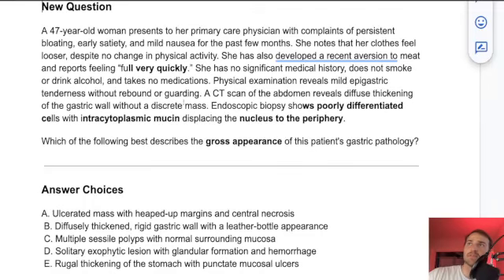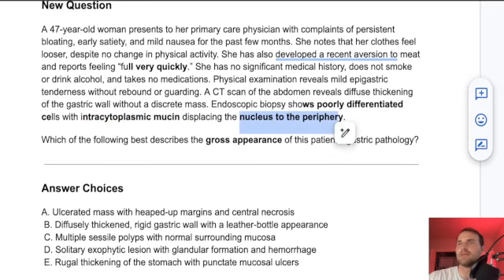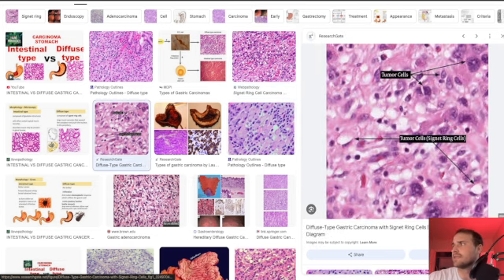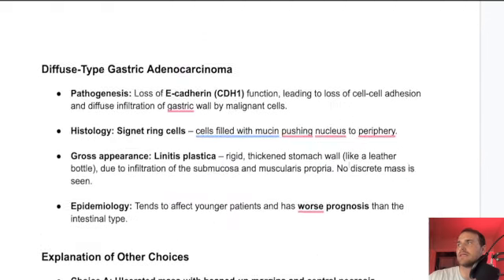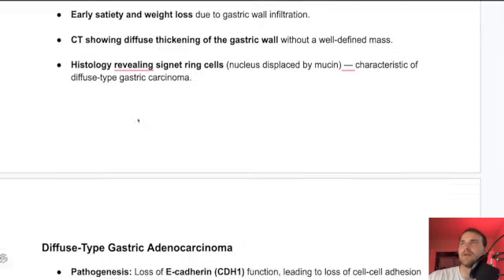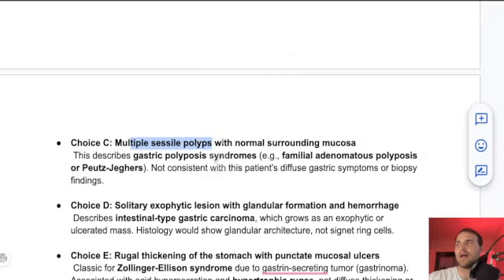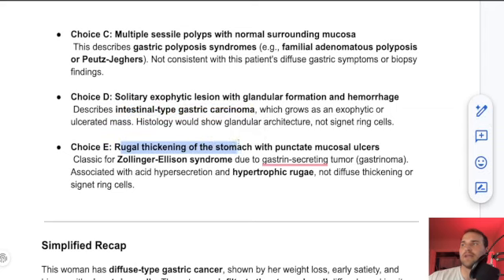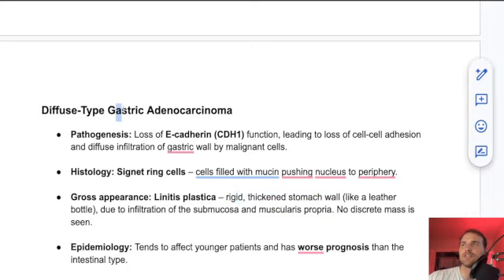"Master Diffuse Gastric Cancer in 2 Minutes for Step 1 Success!"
Master Diffuse Gastric Cancer in just 10 minutes to ace your exam! Understanding this topic is crucial for Step 1 success as it is a high-yield concept frequently tested. Did you know that diffuse gastric cancer is often caused by mutations in the CDH1 gene? Or that it is more common in younger individuals compared to other types of gastric cancer? 🧐 Don't miss out on these key facts that will help you boost your score on exam day. Watch now to elevate your studying game and crush Step 1! 📚💪